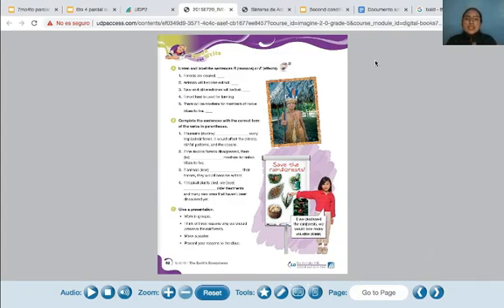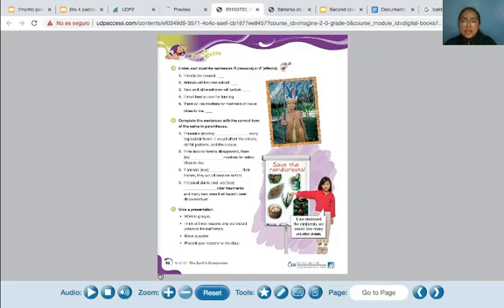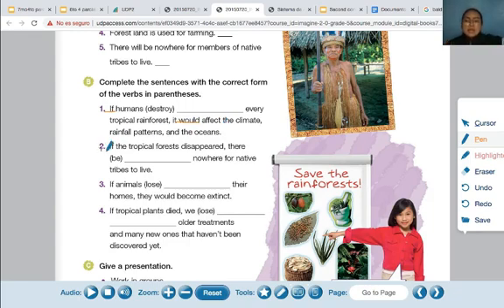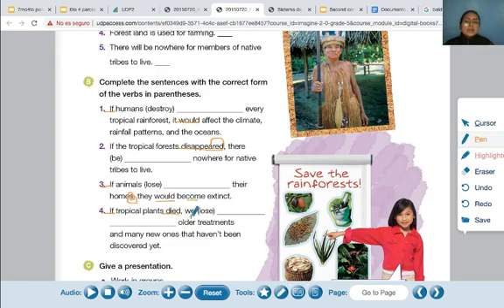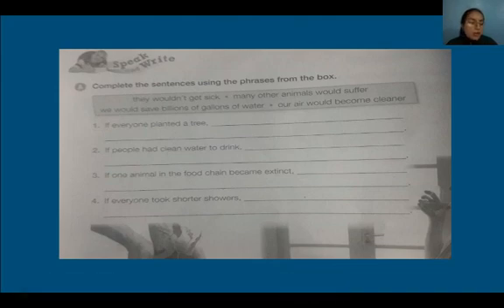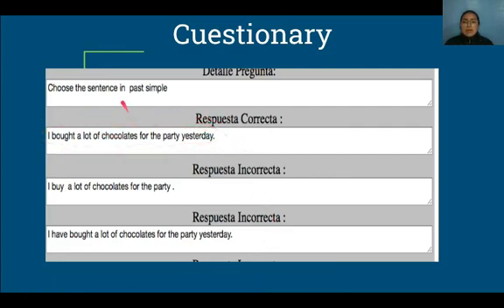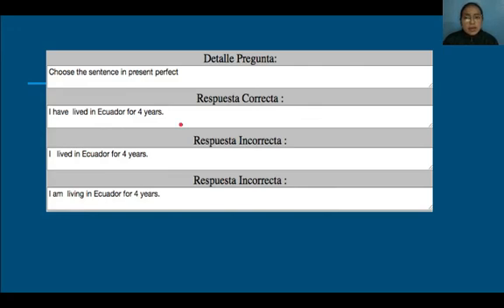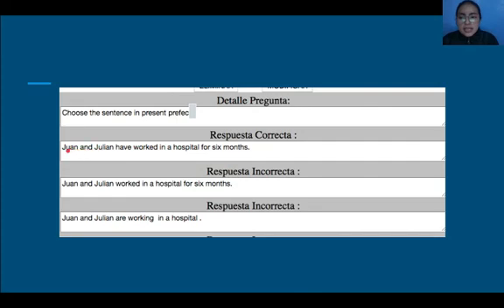6to Second conditional exercises 20 04 2020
Second conditional exercises  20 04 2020